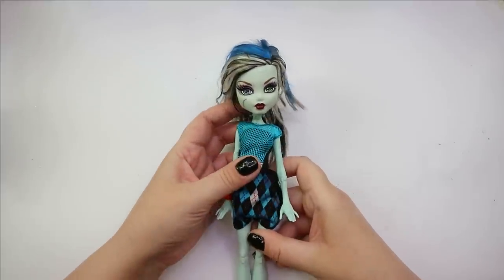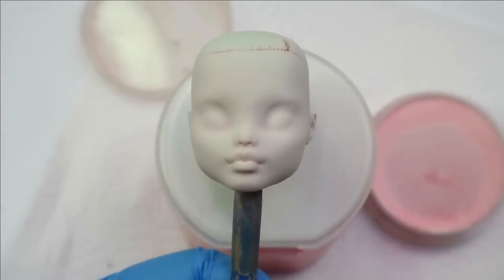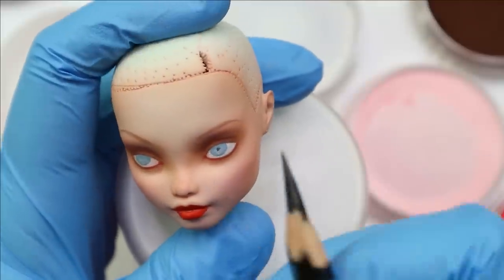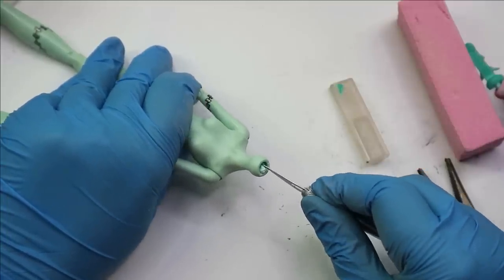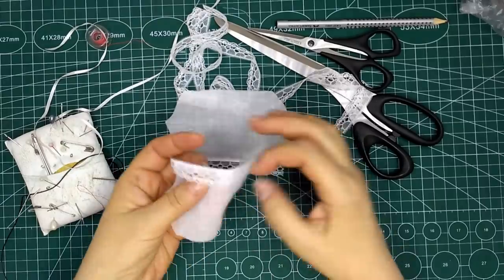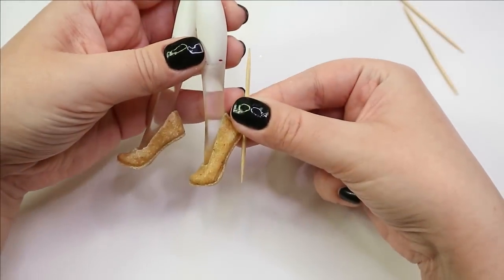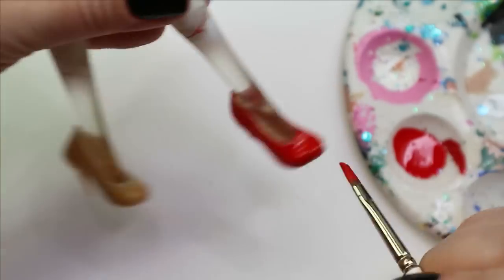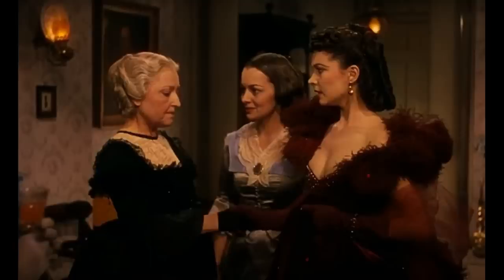I MADE A STUNNING VIVIEN LEIGH AS SCARLETT O'HARA DOLL / Monster High Doll Repaint by Poppen Atelier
Today I will turn an old Monster High doll into Scarlett O'Hara played by Vivien Leigh.